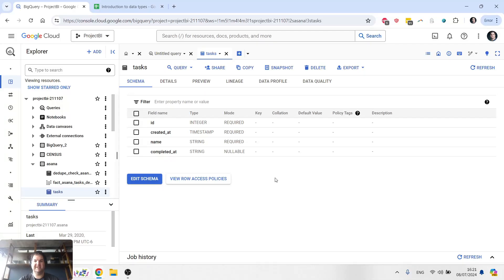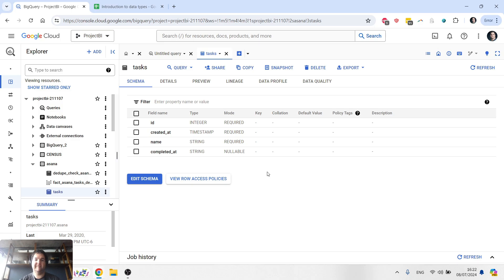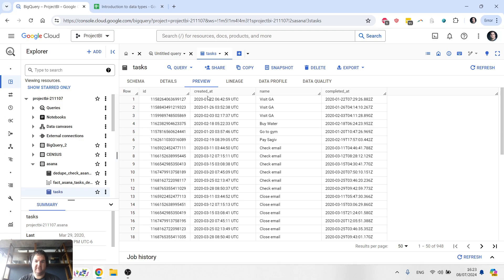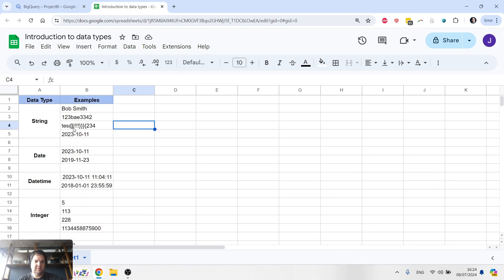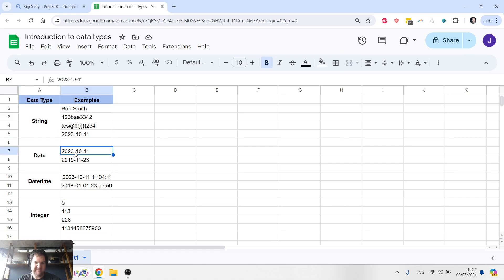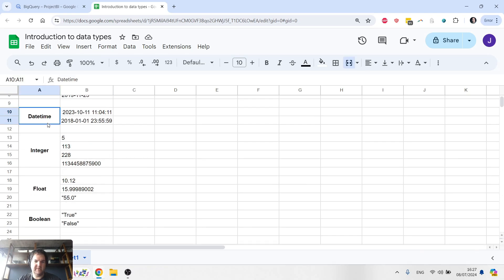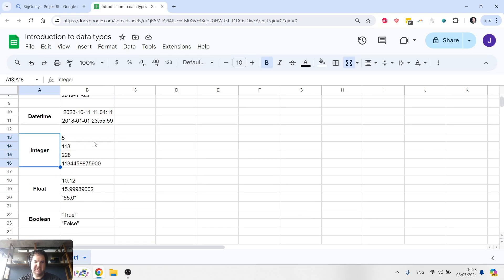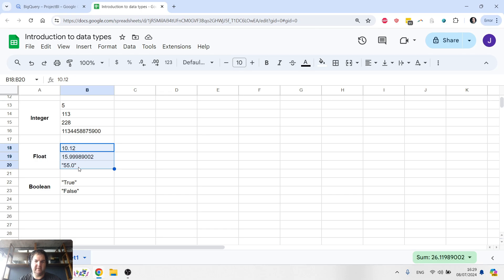Introduction to Data Types (string, date, datetime, integer, float, & boolean)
In this video Justin provides a detailed introduction to data types.

The following data types are covered in the video:

1. String
2. Date
3. Datetime
4. Integer
5. Float
6. Boolean